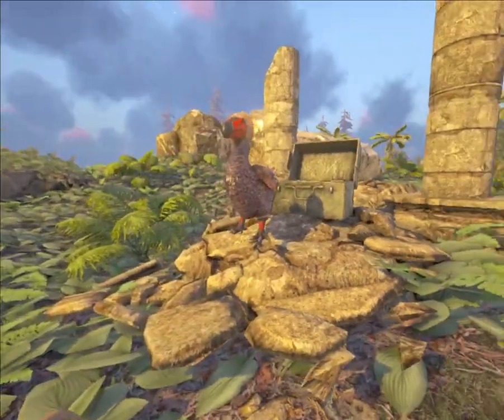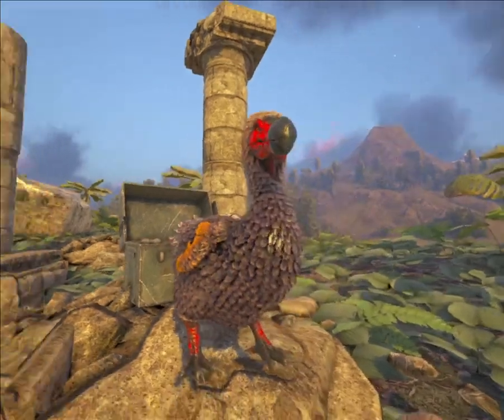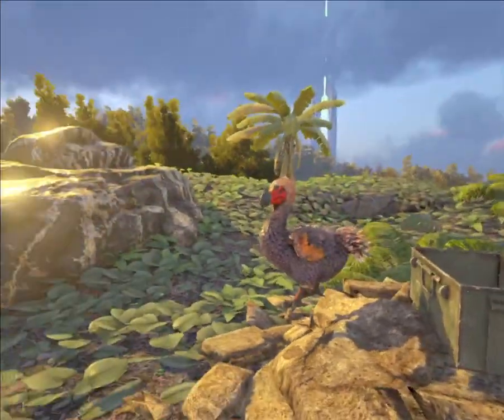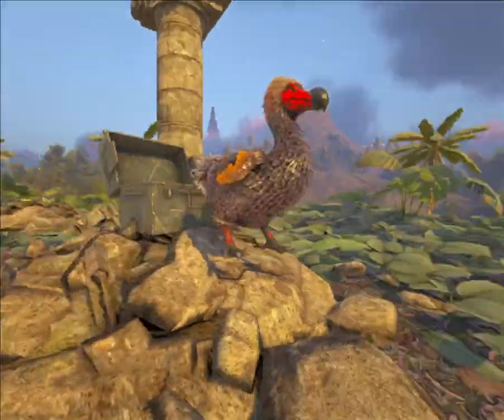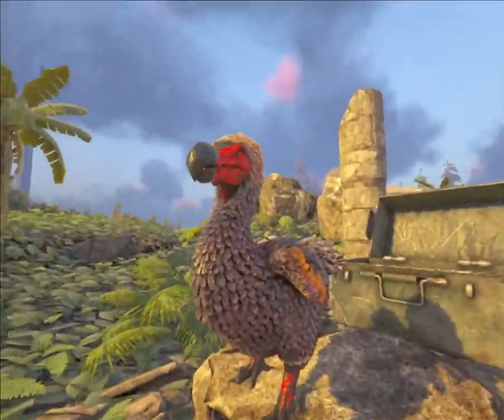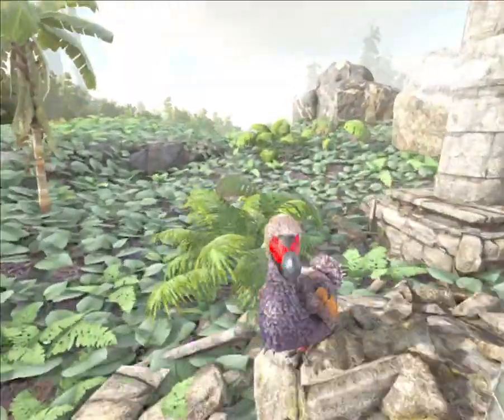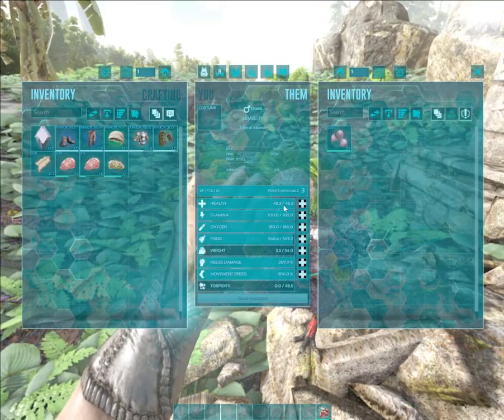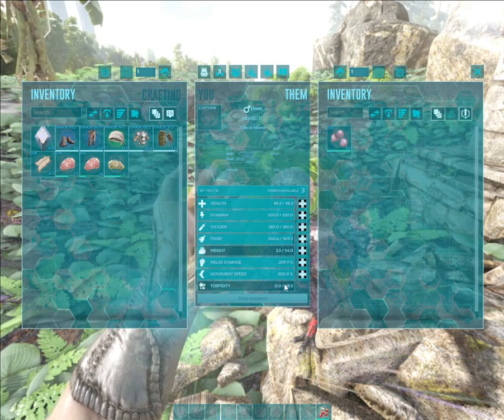ARK: THE DODO